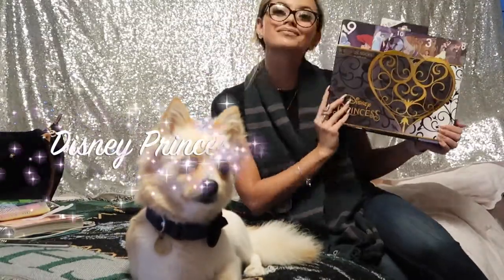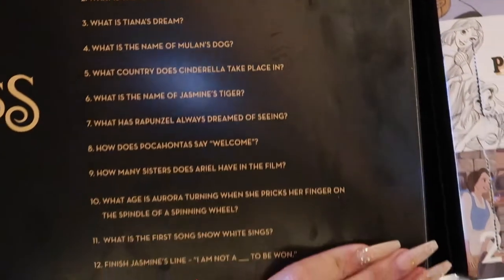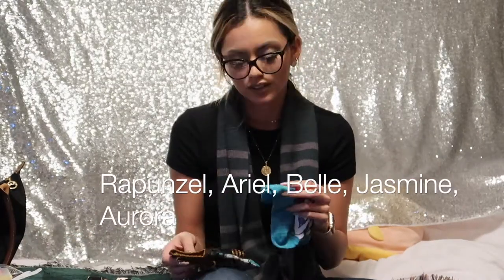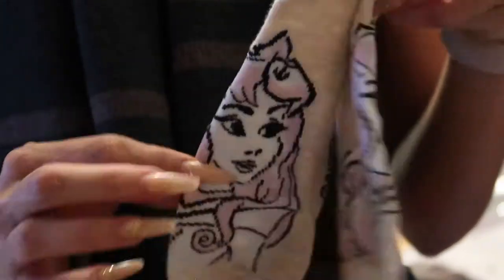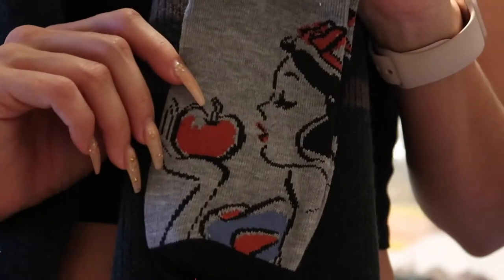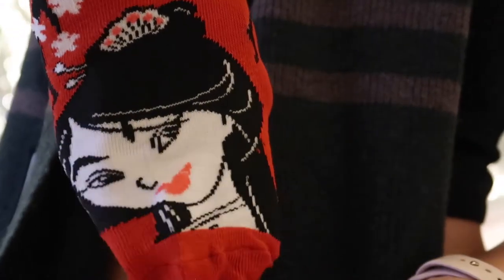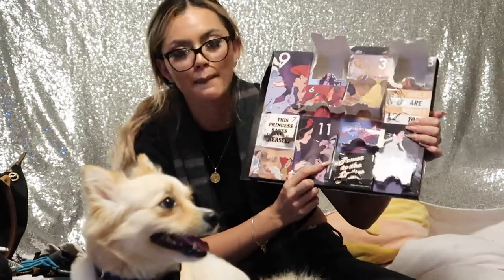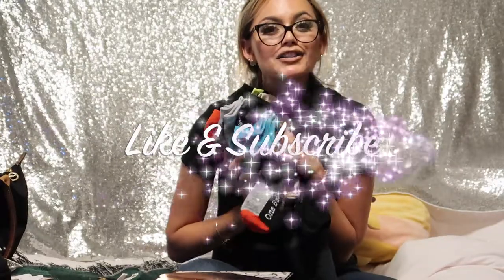Disney Princess 12 Days of Socks ! UNBOXING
Merry Christmas and Happy Holidays Everyone !!! I wanted to do a surprise video and unbox my Disney Princess 12 Days of Socks ! I always wanted to do an advent calendar, and this is my first EVER! I had so much fun seeing all the cute and beautiful socks Disney made for this box! LMK which one was your favorite, and also who your favorite Princess is in the comments below !!

New to my channel? Hi, I'm Bree and welcome to my beautiful and magical part of the internet community ! I'm just a girl who loves makeup, Disney, and Harry Potter ♡ Aloha and welcome to our little family